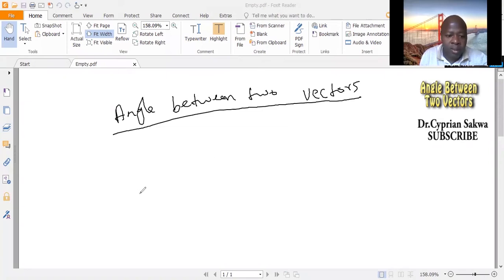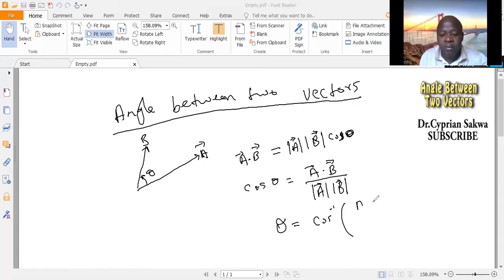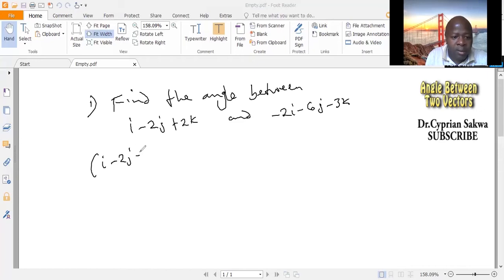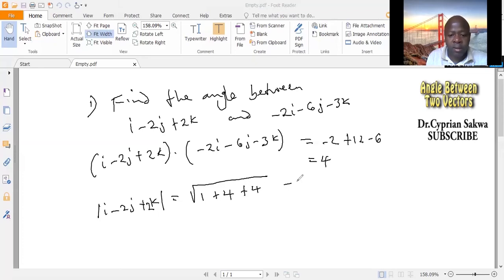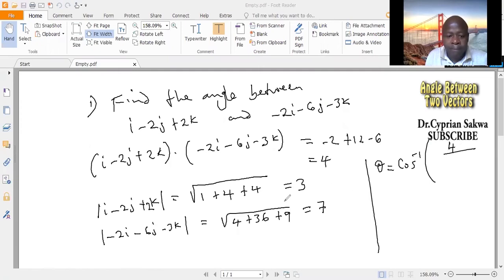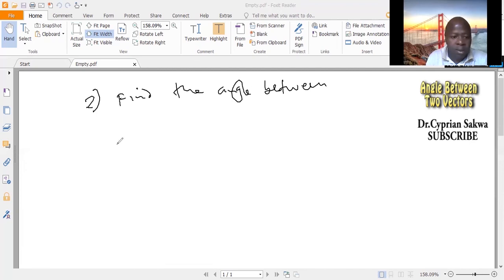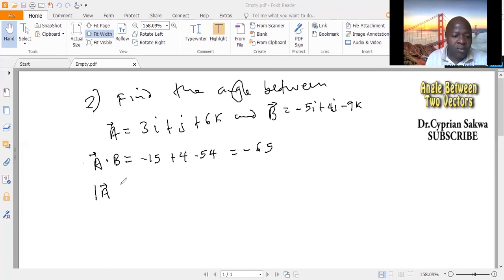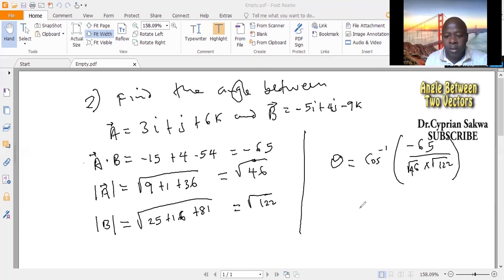Vector Analysis -Determining Angle between Two vectors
This video focuses on Determining Angle between Two vectors